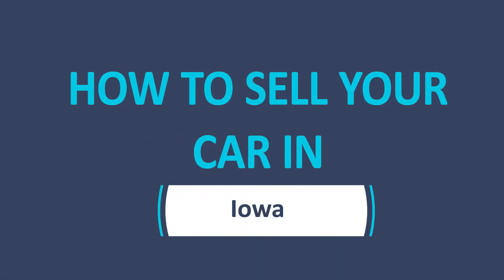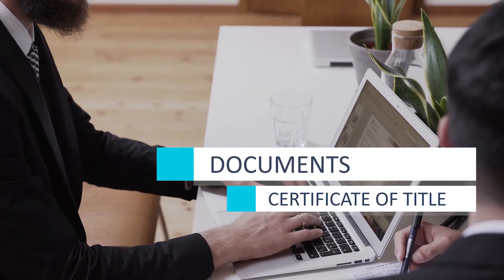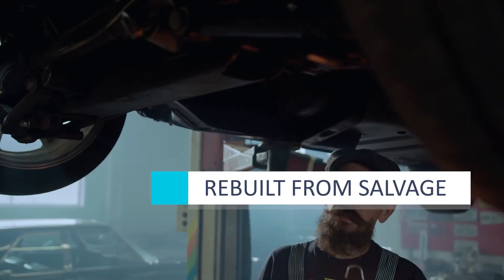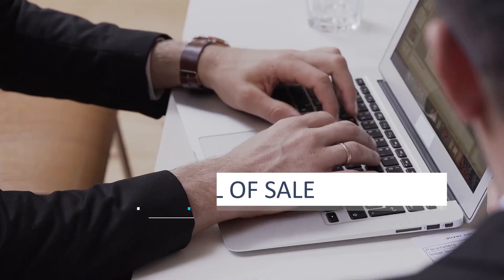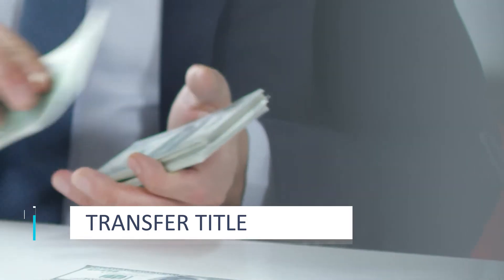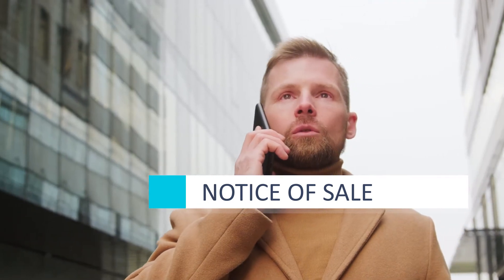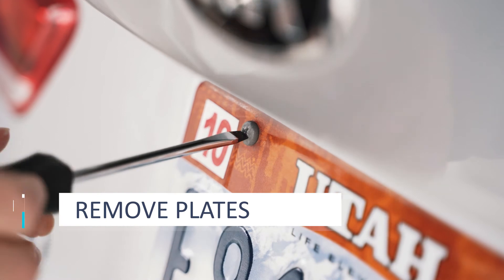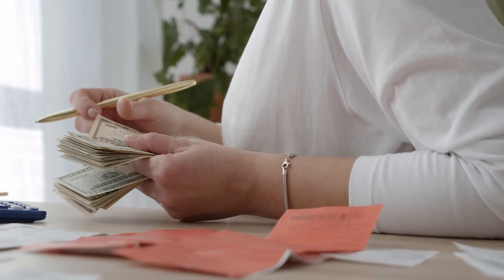How to Sell My Car in Iowa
Selling your car in Iowa privately? Here’s what you need to know.

Step one: Gather documents
As the seller, you'll need to gather and fill out some documents. You’ll need a certificate of title, and an odometer statement if the car is less than 10 years old, and you might need a rebuilt from salvage disclosure if the vehicle has sustained enough damage.

Step two: Bill of sale
After you have a serious buyer, the next step is to fill out a bill of sale. This state doesn't actually require one, but it’s a good idea to have, just in case

Step three: Transfer title
Next, you'll need to transfer the title to its new owner and have all of the previous documents filled out, and exchange payment.

Step four: Notice of Sale
Iowa requires you to fill out a notice of sale. This document makes sure you aren't held liable for any sort of legal trouble the vehicle might get into in the future.

Step five: Remove plates & notify DMV
Once you've handed over the title, you'll need to hang on to your old license plates. Iowa gives you thirty days to register your plates to another vehicle, or you can return them and possibly get a refund on the unused portion of the registration.

Want to make your next private sale safe, simple, and secure….check out PrivateAuto.com.